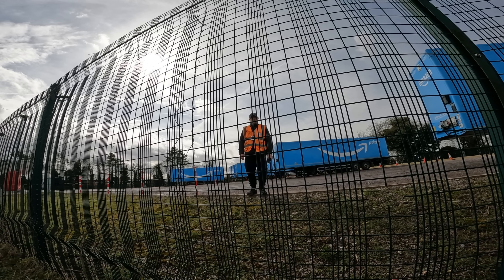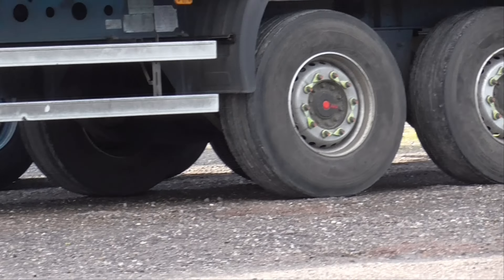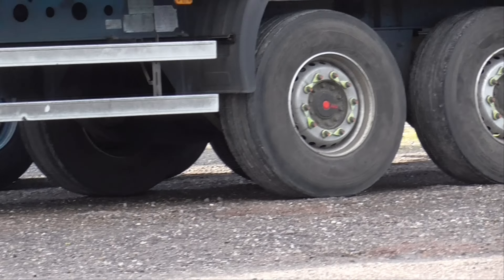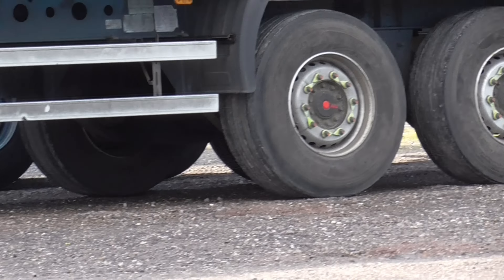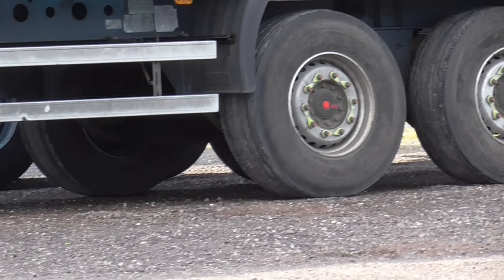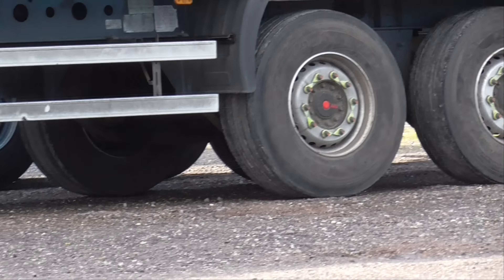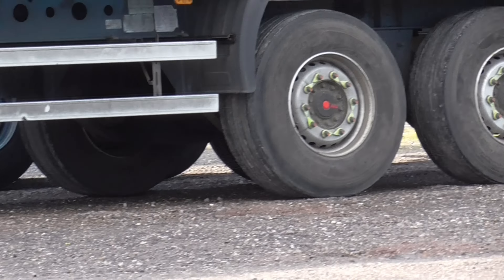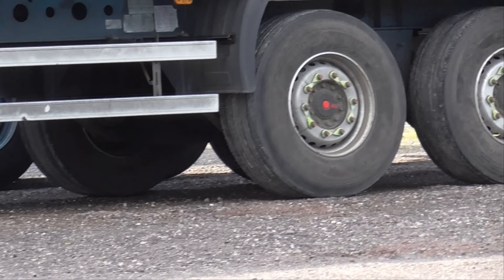Amazon Is The Policy, You Cannot Record Inside 😒🎥🛸✔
Today we take a look at Amazon Arenson park, Unit 1-2, Hy-pro House, Centrus Park, Arenson Way, Houghton Regis, Dunstable LU5 5BN.

Parking at the nearby Amazon depot is short so they run a little lorry park down the road where a Yard Marshall and Security Guard work 24/7.